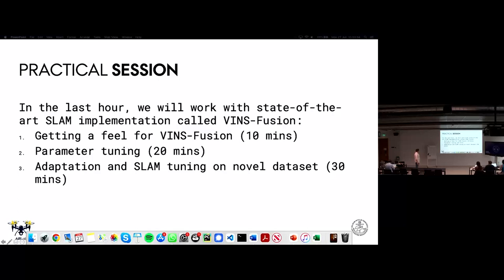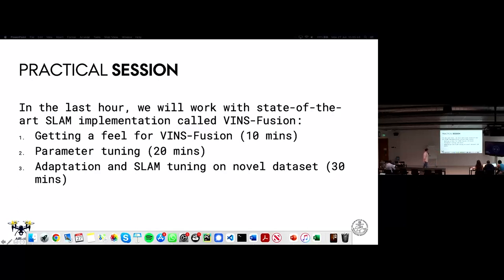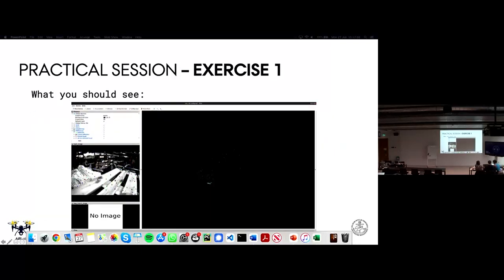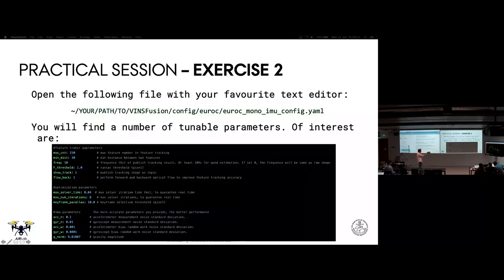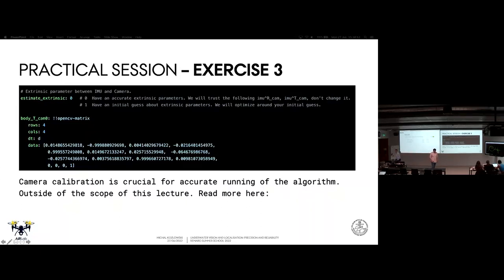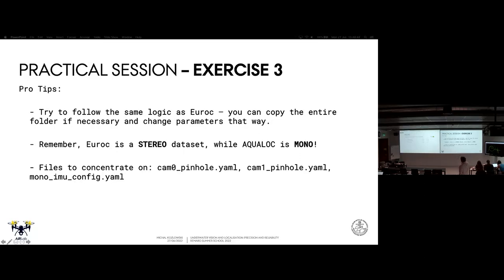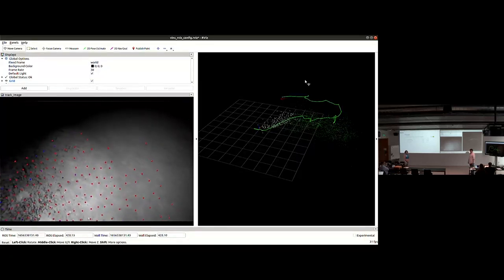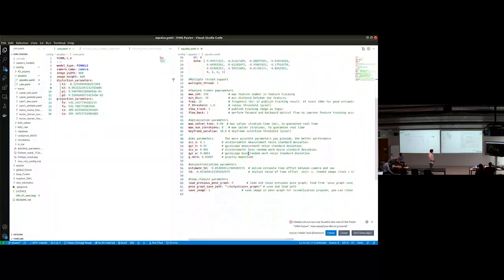Delft Workshop Session 1.4: Localisation Underwater (Practical Session)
In this practical session about underwater localisation, Michael Koslowski from Aarhus University shows how to do location estimation from visual perception. You can find the first part of this seminar with the theoretical explanation of this topic in session 1.3.

Michael Koslowski: Examples for Localisation underwater (Acoustic, Vision).

This talk was recorded on 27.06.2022 as part of the REMARO Training at TU Delft. The event was organised by the REMARO ITN. You can find more information about the event and the consortium on the following websites: